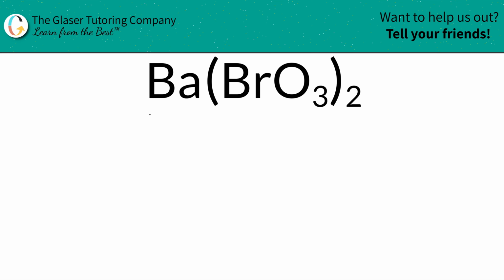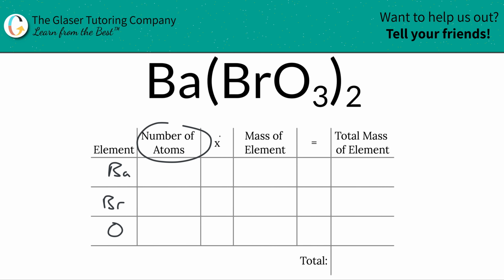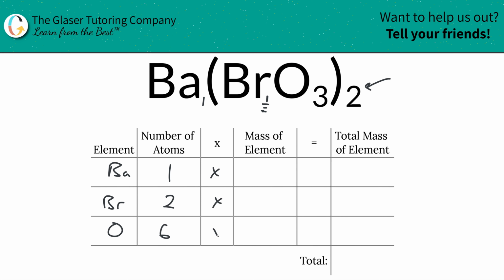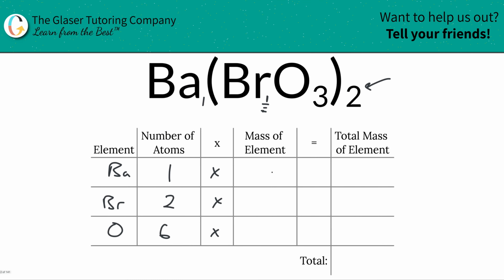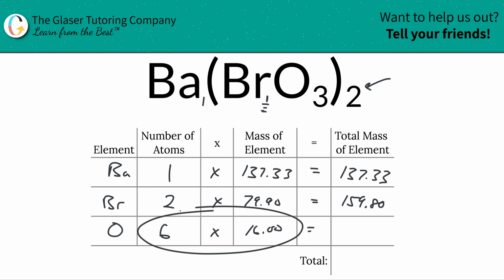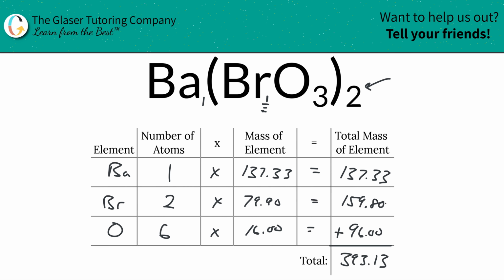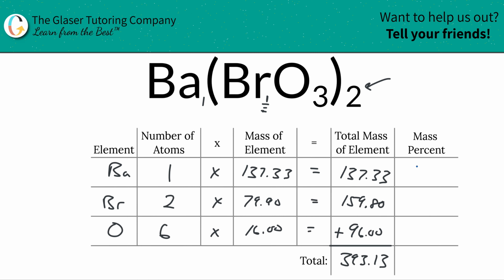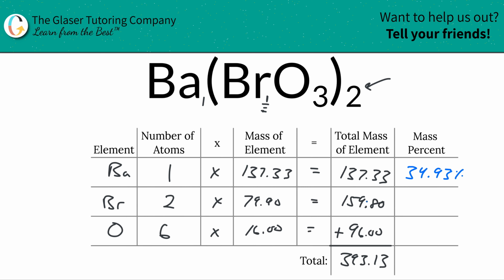How to find the percent composition of Ba(BrO3)2 (Barium Bromate)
Calculate the percent composition of the following:
Ba(BrO3)2 (Barium Bromate)